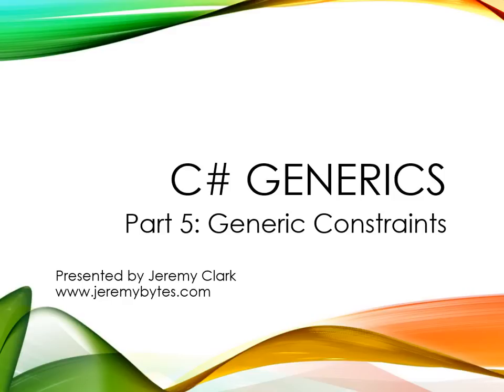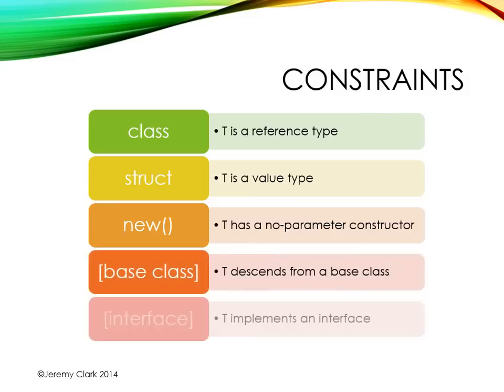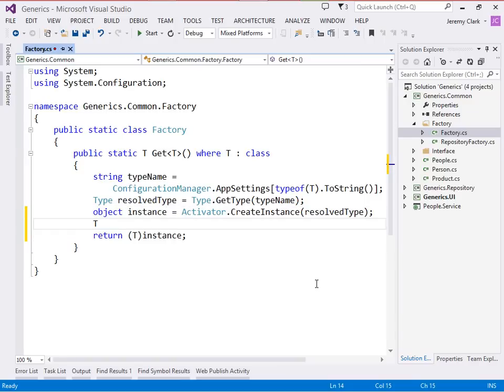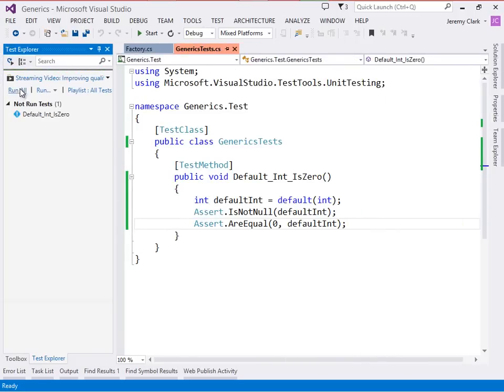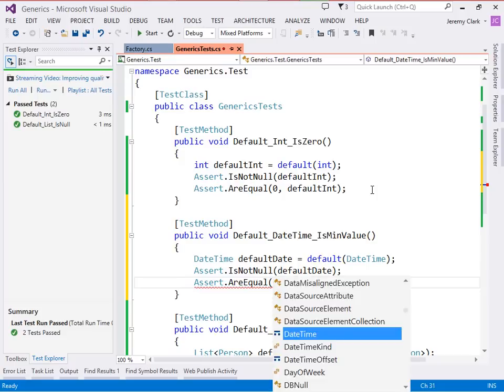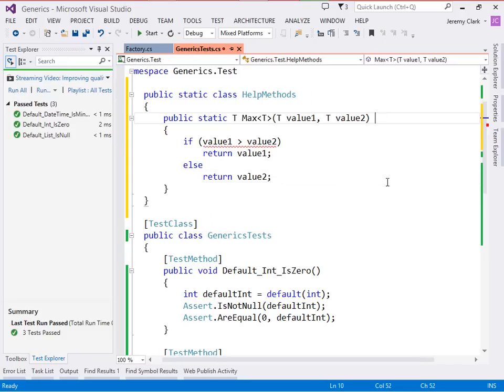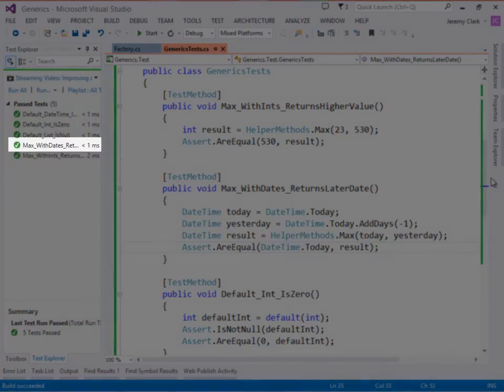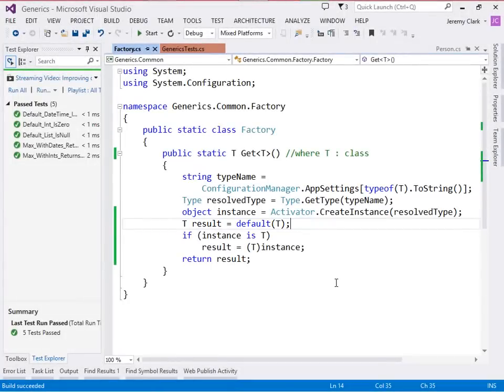JeremyBytes - C# Generics - Part 5: Generic Constraints & "default"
Let the compiler work for you. Generics give us flexibility and reuse in our classes, methods, and interfaces. This time, we'll explore Generics Constraints and the "default" keyword. Constraints allow us to place conditions on what types can be used as generic parameters. For code samples and a PDF Walkthrough,